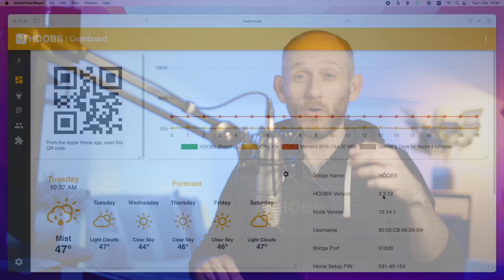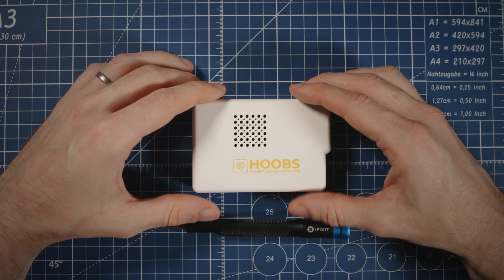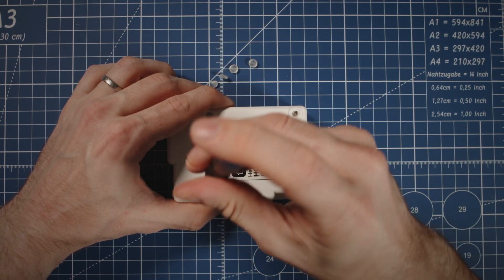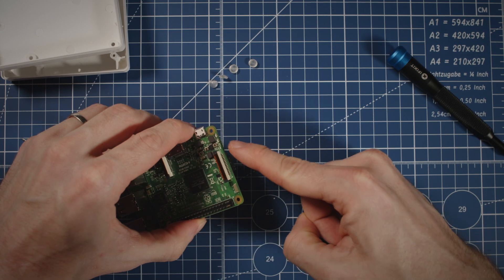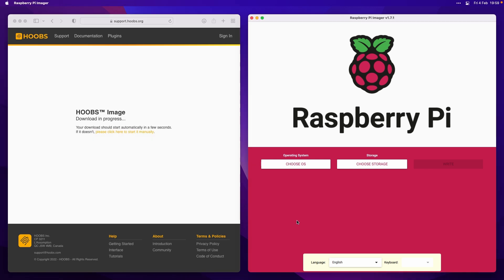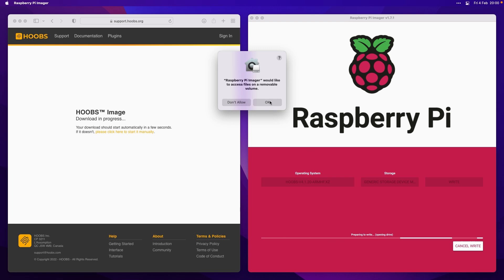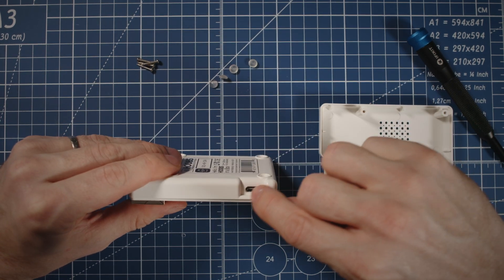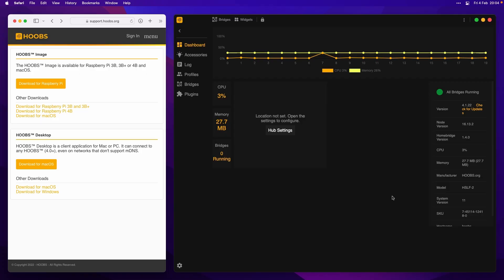Upgrading my Hoobs 4 setup with a quick reflash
If you have to - or want to - reflash your Hoobs box, this video shows you how. With complete disassembly, reflashing and reassembly instructions, you can have your Hoobs box back up and running in under five minutes.

Audio interface

Main Monitor
Second Monitor

iPad Keyboard